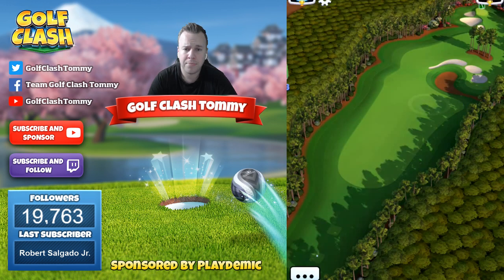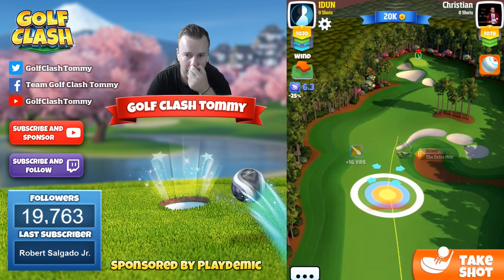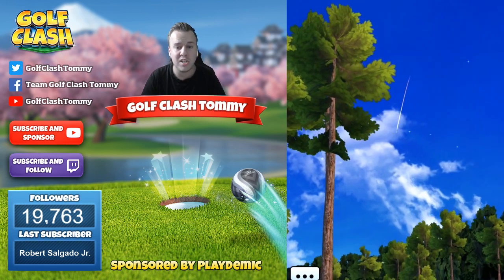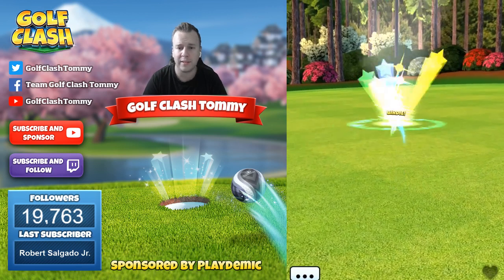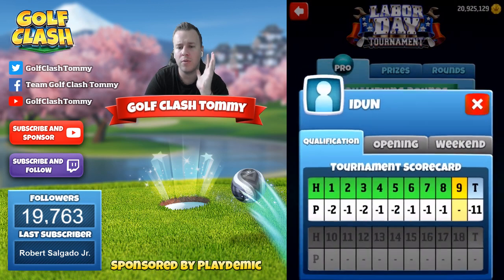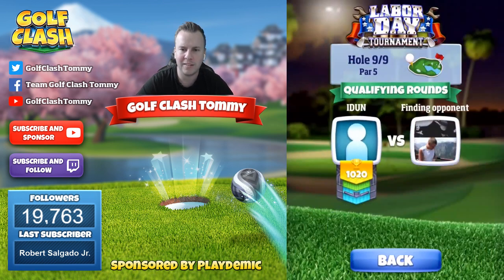Golf Clash tips, Playthrough, Hole 1-9 - PRO - TOURNAMENT WIND! Labor Day Tournament!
0:14 - Hole 1, Par 5
6:37 - Hole 2, Par 3
9:22 - Hole 3, Par 4
12:15 - Hole 4, Par 3
13:53 - Hole 5, Par 5
16:05 - Hole 6, Par 4
19:22 - Hole 7, Par 3
21:05 - Hole 8, Par 4
25:32 - Hole 9, Par 5

Make a comment in the comment section below if you do have any questions.